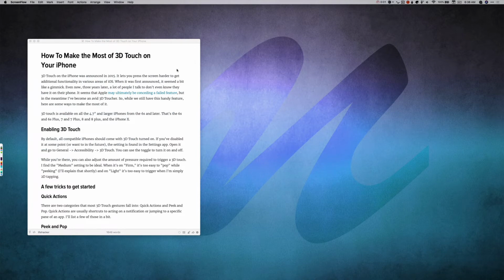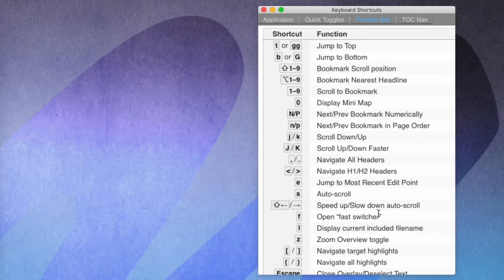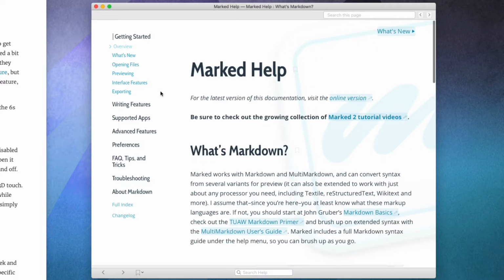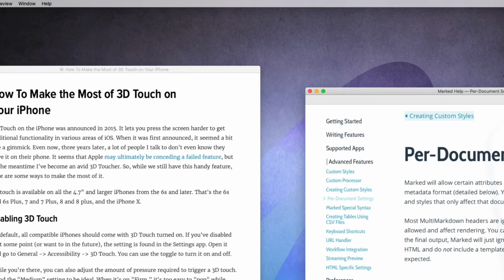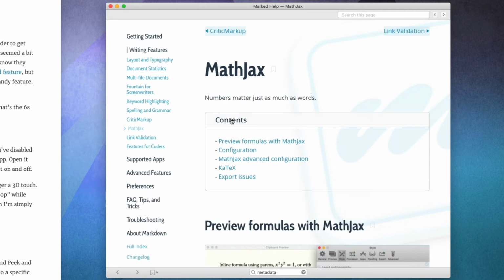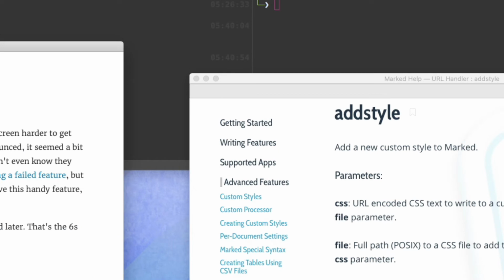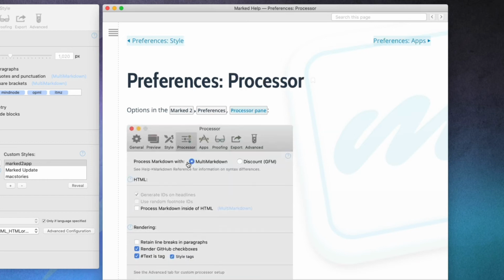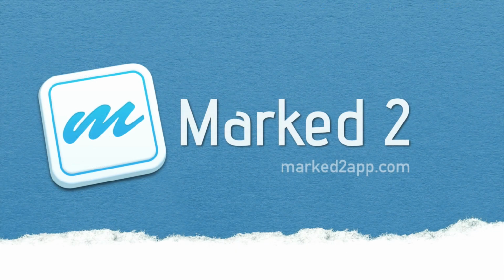Marked 2: Finding the Answers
A look at all the ways to find and use the documentation included with Marked 2. Every option and feature is covered in the help and guides, and there are multiple ways to access them.